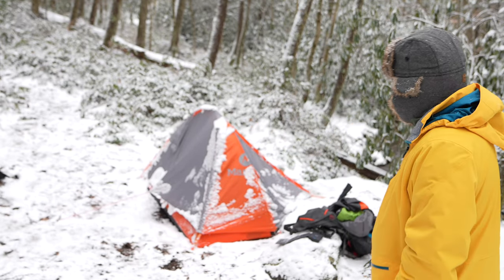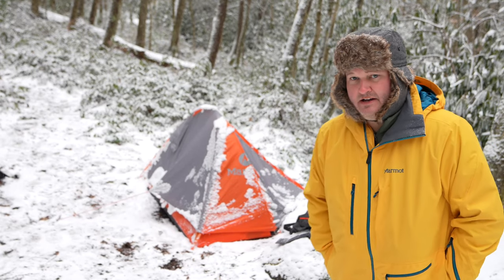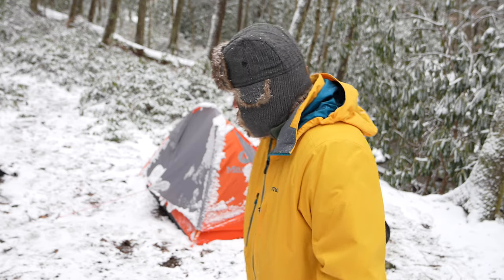Marmot Tungsten 1P Snow Performance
The Marmot Tungsten 1P is an incredible one-person tent! I purchased this tent because it's small and lightweight but has ample headroom. I also own the larger Tungsten 2P and use it when my wife joins me. It's great having the same tent setup process for both! This tent is available in an ultralight version as well but I've found the weight of this tent to be acceptable. I wouldn't want to spend more for a slightly lighter tent that may not be as durable. The way that everything is color-coded makes pitching this tent idiot-proof. The included footprint and rainfly is a nice touch too! I love how there are reflectors on the exterior of the tent that can be seen with a headlamp. The stakes are top-quality and very light! The poles are of excellent quality as well.